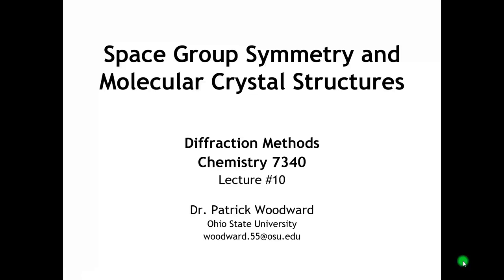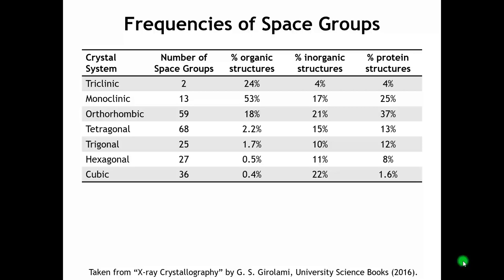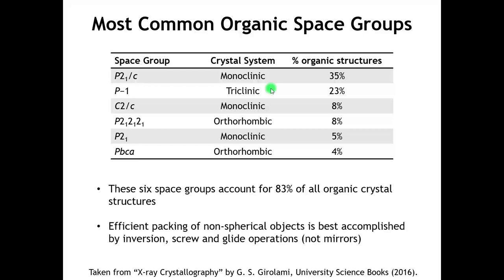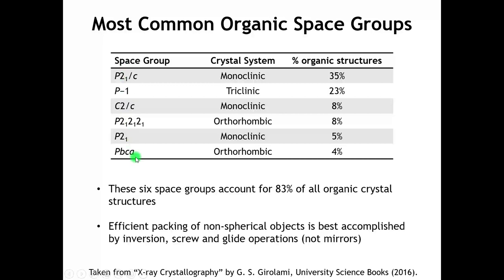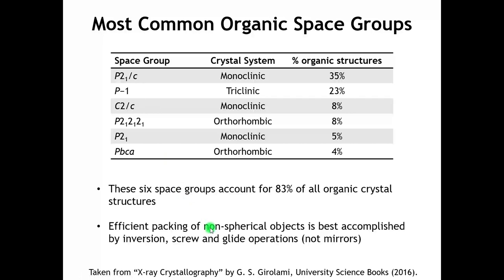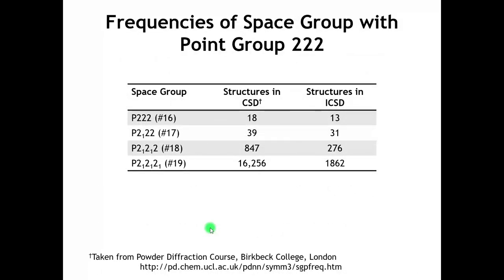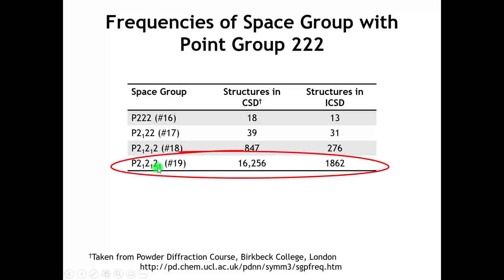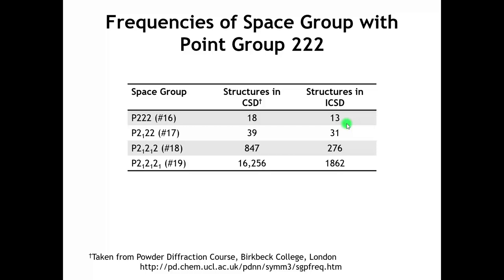Diffraction Lecture 10: Space Group Symmetry and the Structures of Molecular Crystals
In this lecture we survey the typical space group symmetries of molecular crystals, and see that space groups that only contain screws, glides, and/or inversions are strongly favored. Then we look at how the ratio of number of molecules per unit cell to the multiplicity of the general position have implications for the structures of these crystals.